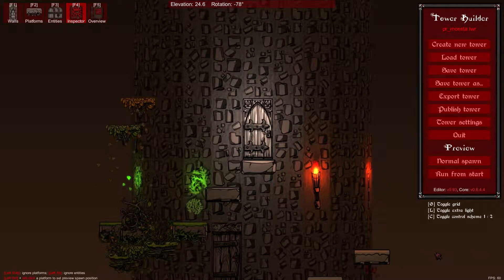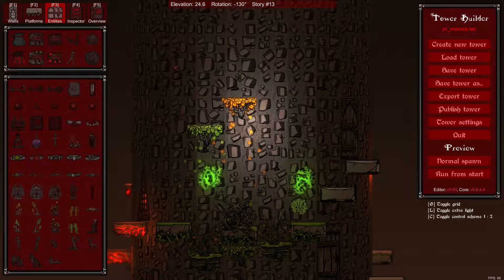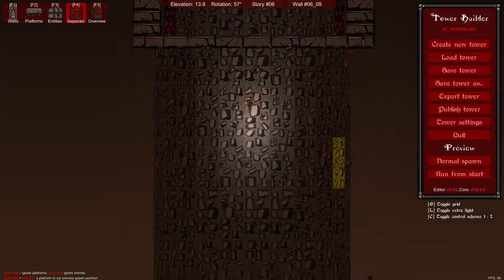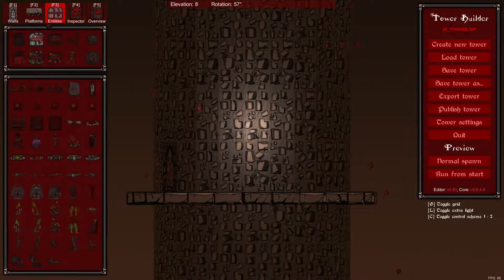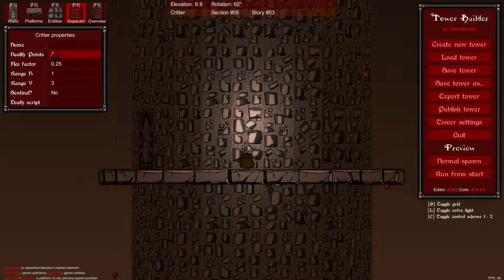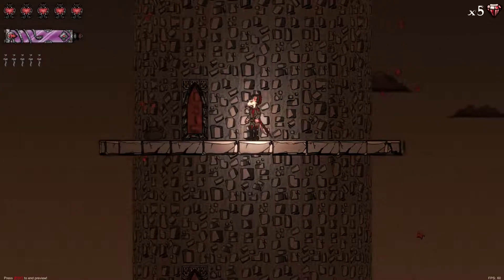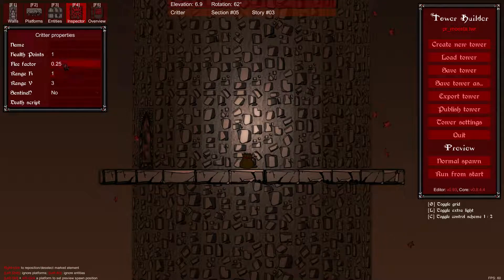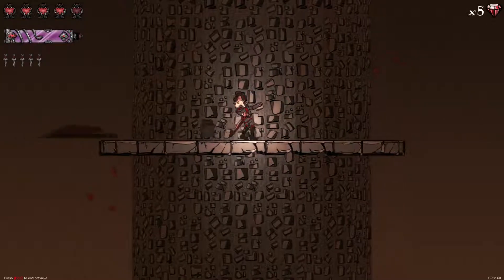How to configure a monster.